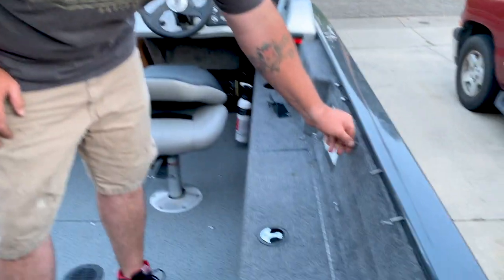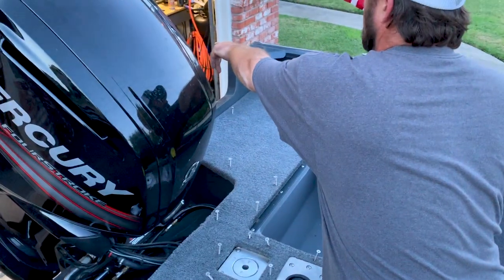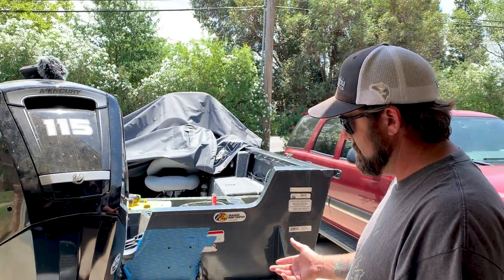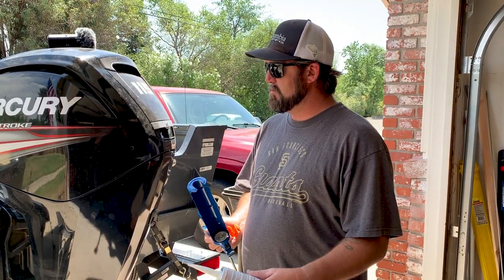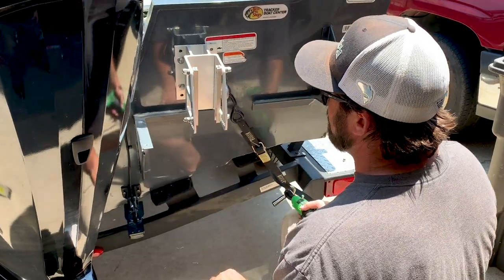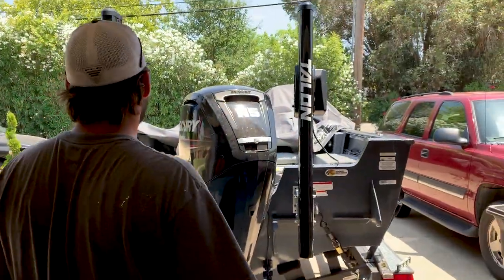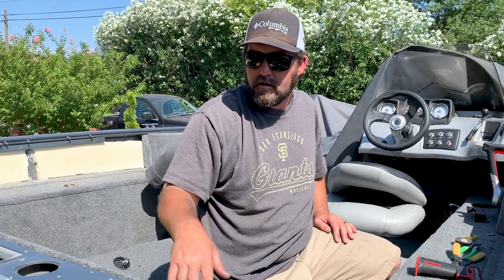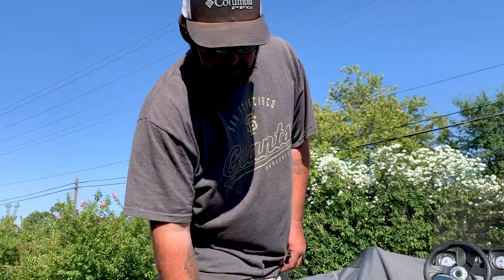MINN KOTA TALON SHALLOW WATER ANCHOR INSTALL I HOW TO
In this video I install Minn Kota's Talon shallow water anchor on a Tracker pro guide v-175 fishing boat.

⬇ Get your own Talon shallow water anchor here! ⬇
▶Minn Kota Talon Anchor, 15'
▶Minn Kota Talon Anchor, 12'
▶Minn Kota Talon Anchor, 10'
▶3M Marine Adhesive/Sealant Fast Cure (White, 10 fl.oz)
▶Permatex 81343 Anti-Seize Lubricant, 1 oz. Tube